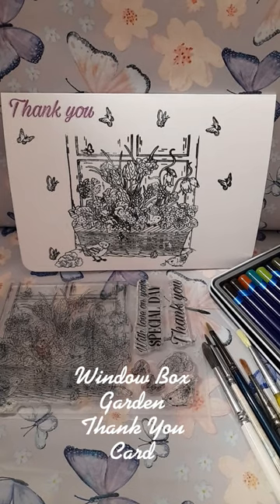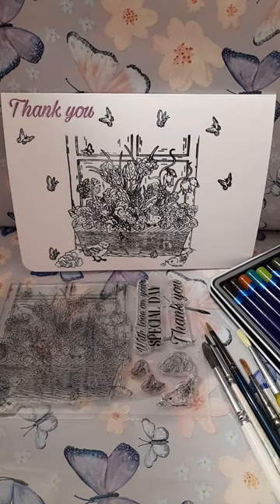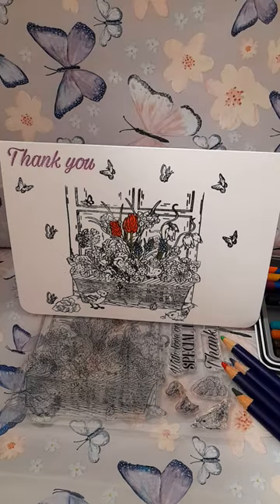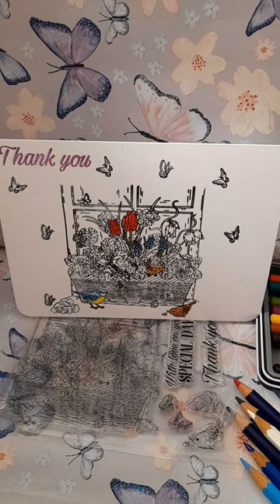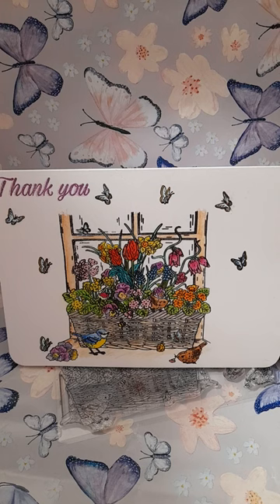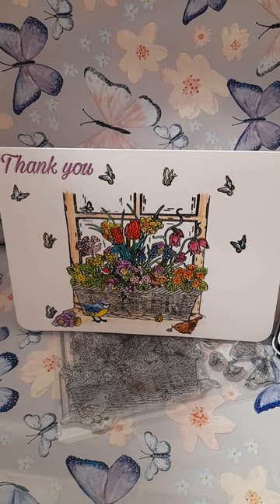Window Box Garden Thank You Card color techniques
Window Box Garden Thank You Card - a Thank You Card with a sequence of colouring techniques from the original black and white stamped image, thru spotlight colouring, to fully coloured image, using stamps from my large craft collection, and bright watercolour pencils. A Prelude to my Flower Garden Crafting Project Story video.